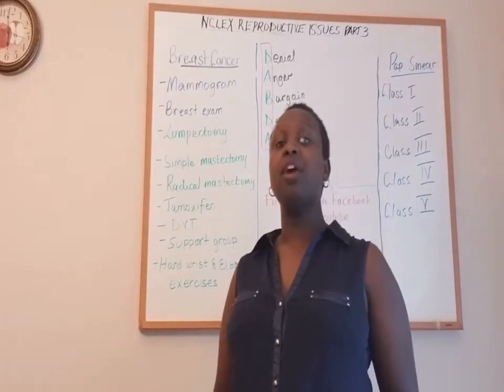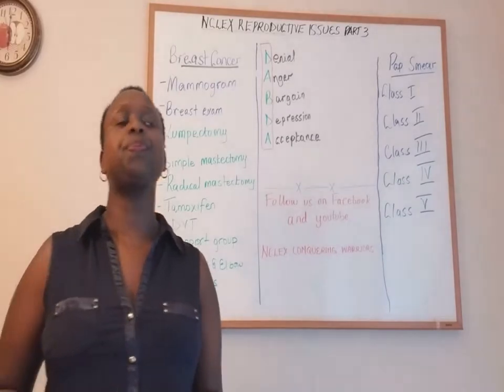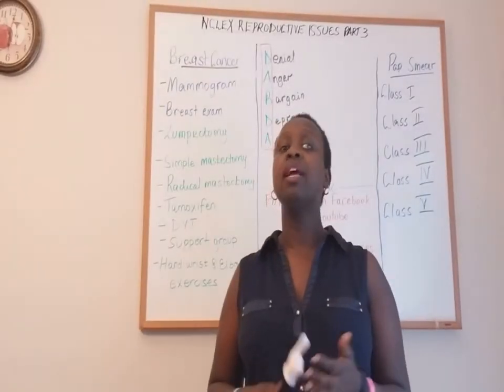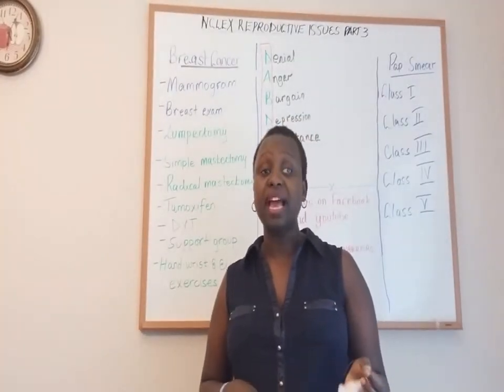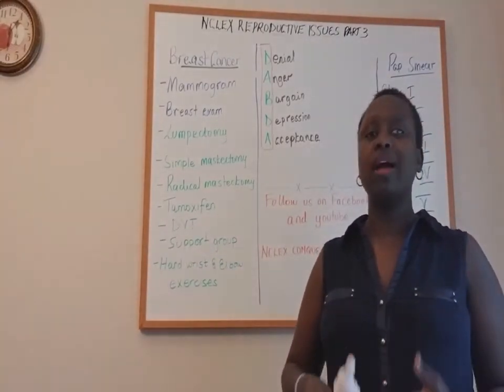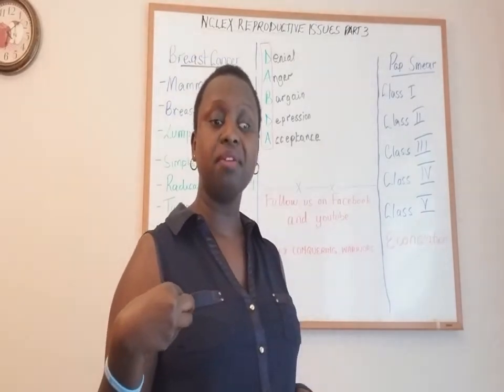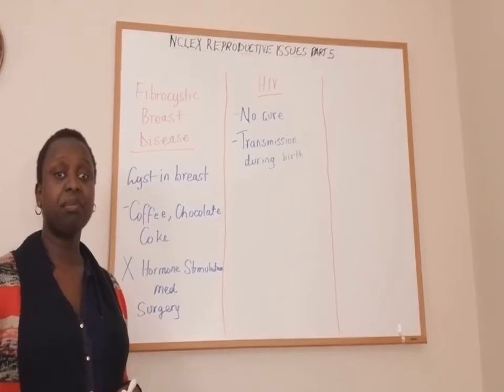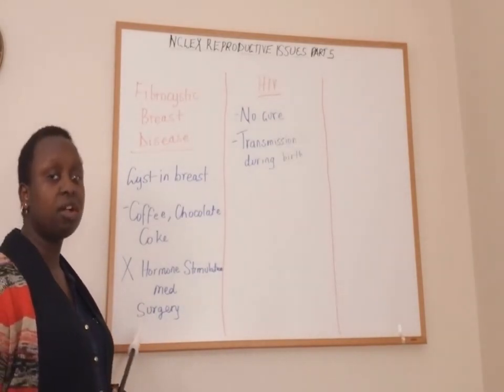Reproductive Issues Part 4 - How to pass NCLEX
NCLEX Review: Reproductive Issues - NCLEX RN Review Lectures Tips And Tricks For Passing Videos 2017

Welcome back to another of our NCLEX review videos! In this video, we'll be going over some lectures while giving you some tips and tricks for passing your test when trying to become a PN or RN in 2017. Like our other videos, this video covers a specific topic. This video is all about reproductive issues. Make sure you pay attention to the tips and tricks we give you in this video for passing your tests!

Remember to leave a like rating and a comment down below if you found this video to be helpful, subscribe to our YouTube channel for more lectures, and visit our social media links to get in contact with us and many other PN or RN directly! Thank you again for all your support on my channel and my social media, I really do appreciate it and enjoy knowing that I am helping all kinds of people learn valuable skills for being successful in their chosen career path.